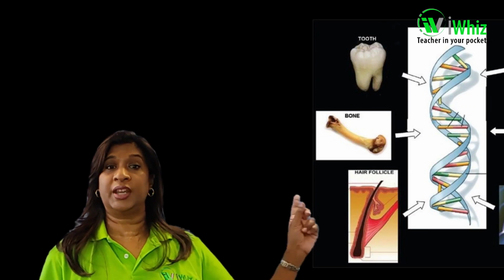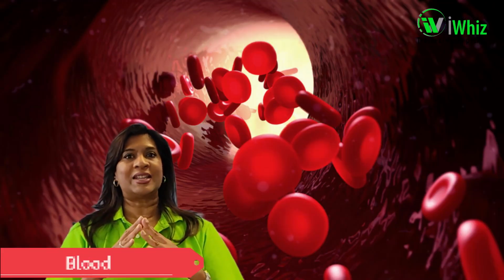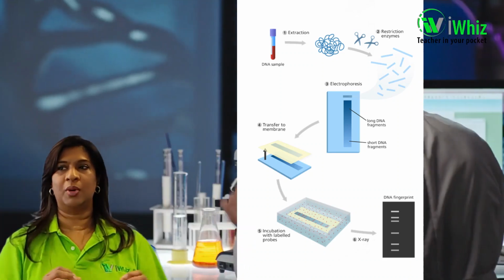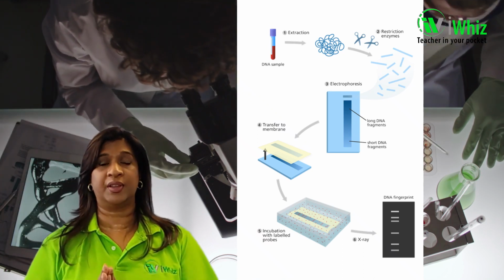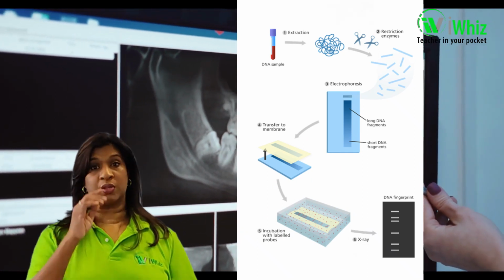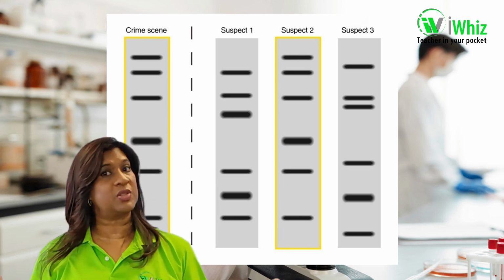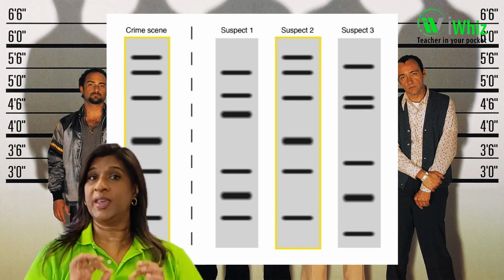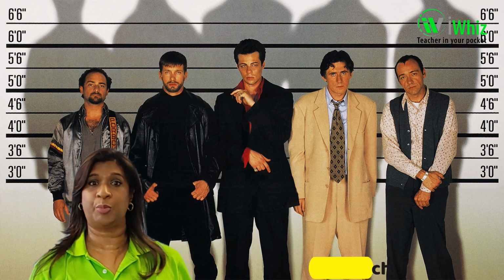T1:DNA Profiling: Unlocking the Genetic Identity Puzzle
Dive into the fascinating world of DNA profiling with us! 🧬🔍 In this video, we explore the cutting-edge science and technology behind DNA profiling, also known as DNA fingerprinting.

Discover how DNA profiling can unravel mysteries, solve crimes, establish paternity, and even trace ancestral heritage. We'll delve into the techniques, accuracy, and ethical considerations surrounding this powerful tool.

Whether you're a budding scientist, a true crime aficionado, or simply curious about the science of identity, this video will shed light on the incredible capabilities of DNA profiling. 🌐✨